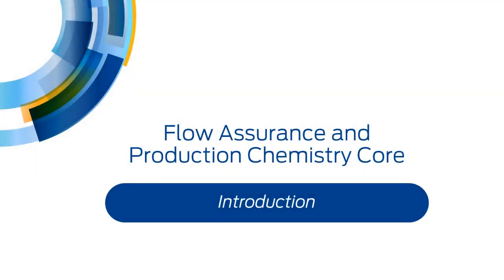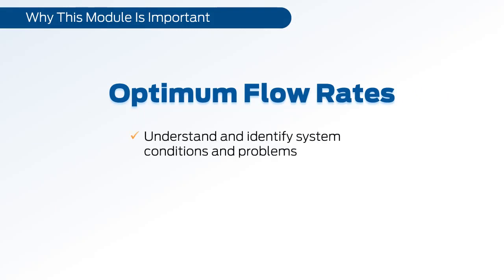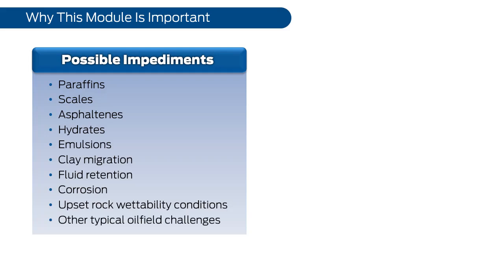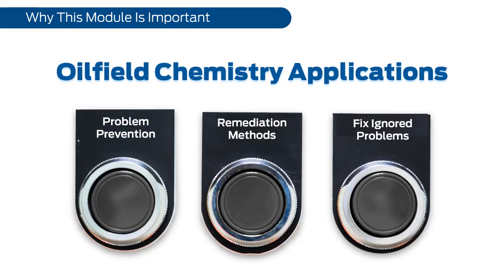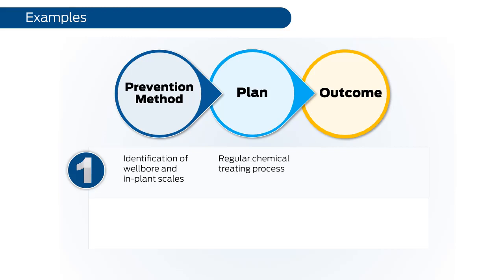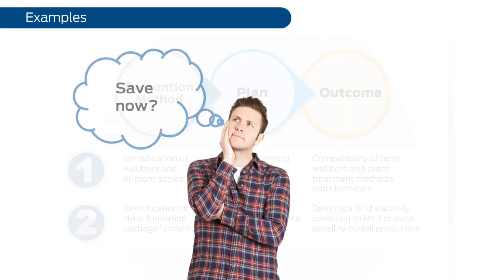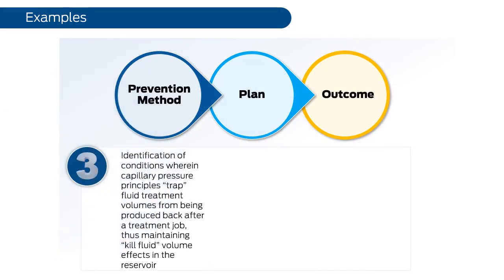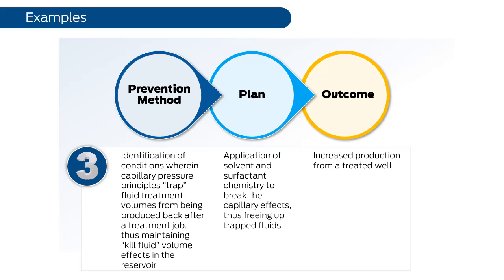PetroSkills: Flow Assurance and Production Chemistry Core - PetroAcademy eLearning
The term “Flow Assurance” and the tools of “Production Chemistry” comprise this skill module’s content to examine the identification, remediation, and preventive aspects of common wax, asphaltene, scale, and corrosion problems common to most all hydrocarbon production scenarios in one manner or another. Each of these problems requires the application of varied principles and practices of production chemistry in various ways to directly address the control and removal of these complications which negatively impact production. Pictures, illustrations, and examples of typical field problems and challenges faced are developed with the singular goal of presenting proven, least cost, safe remedies to return production to its initial, expected rate.